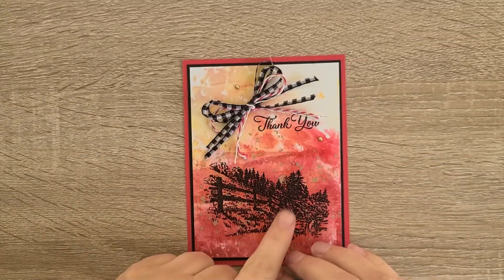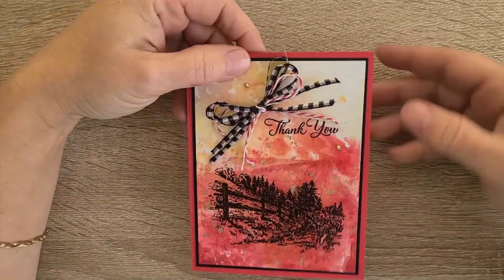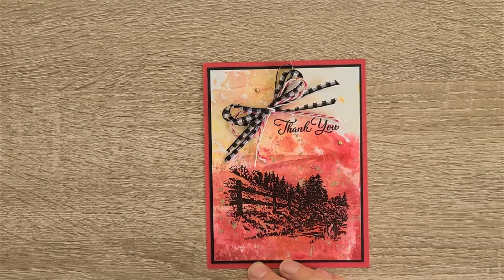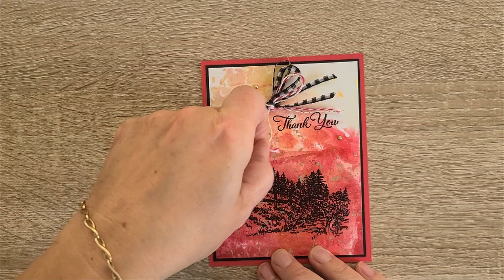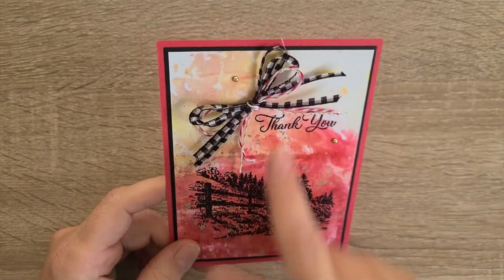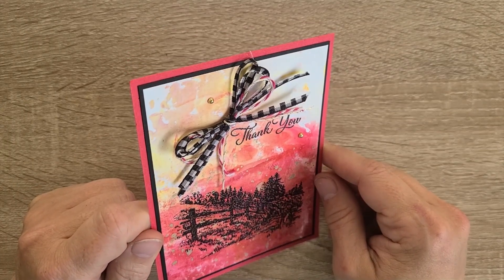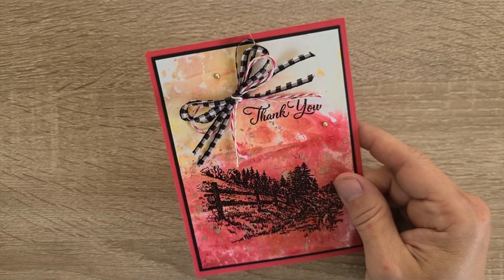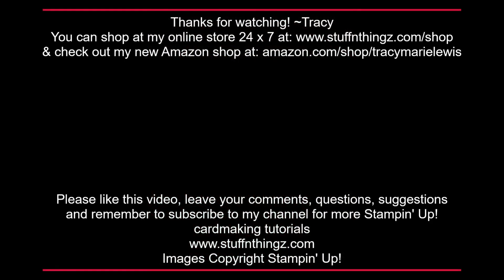Handmade Cards March Madness 2023 Episode 10 - Red Shaving Cream Background Thank You Card Walkthru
I finally played with shaving cream to create a bunch of backgrounds. Four of us spent time trying a variety of ways to do this. I have to say it was one of my favorite projects of the weekend. If you haven't tried this yet, I highly recommend it! I did not demo the technique because there are so many videos out there already.